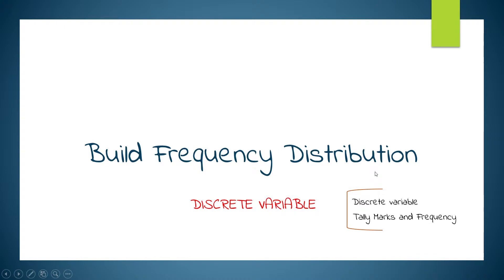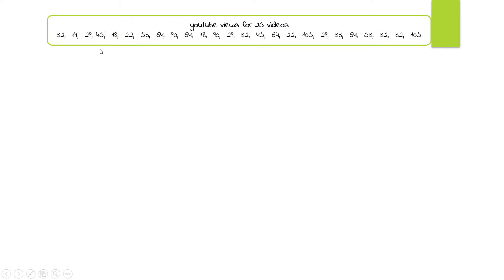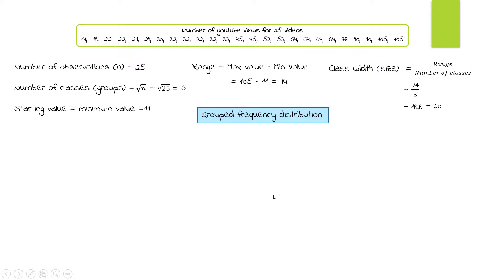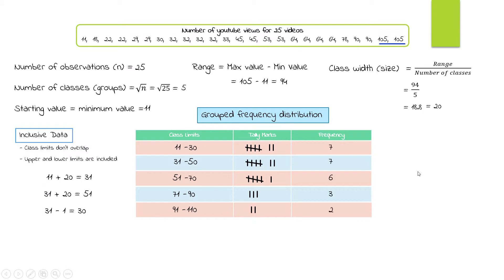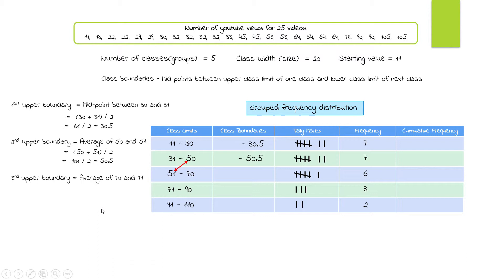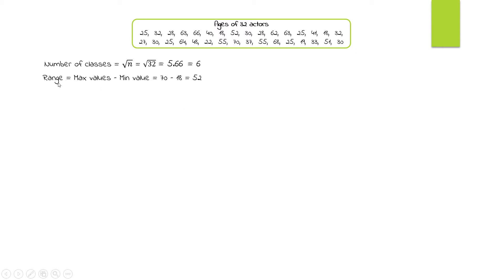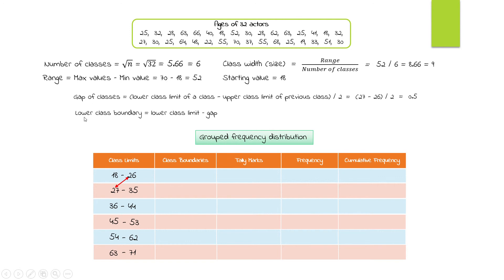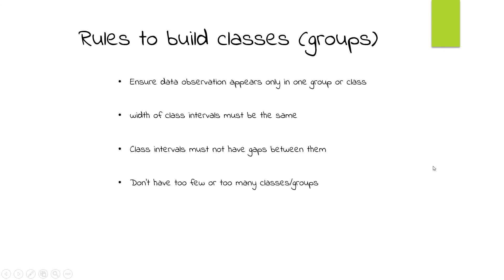build frequency distribution for discrete variable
In this tutorial we'll learn how to build grouped and ungrouped frequency distributions for discrete variables.  The video also shows you when you need to choose grouped versus ungrouped.  The class limits, class boundaries, tally marks, frequency and cumulative frequency calculations are shown